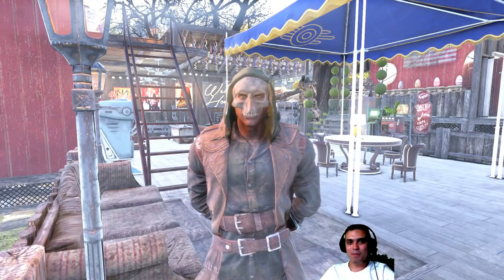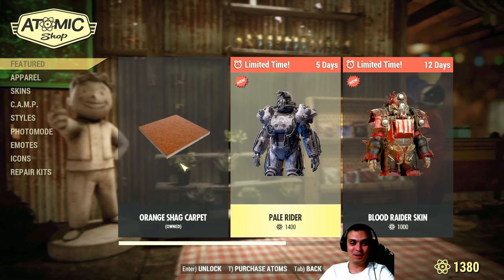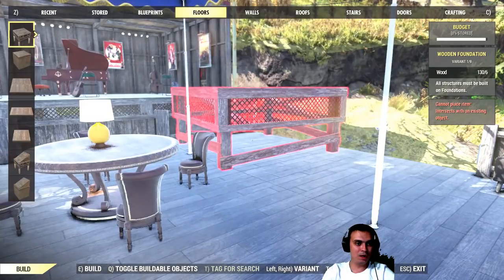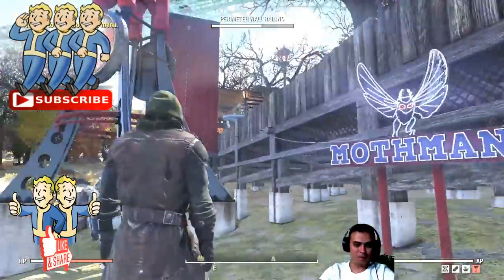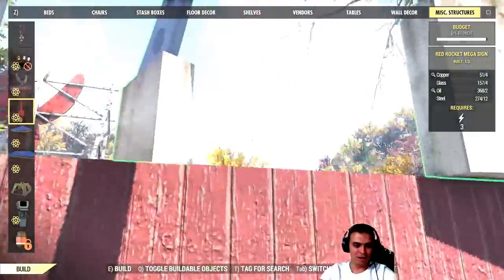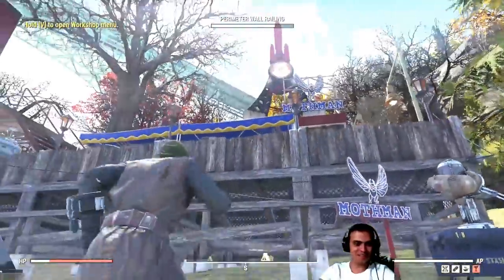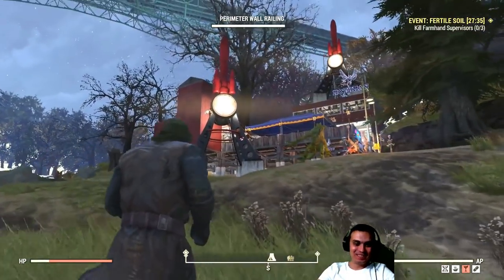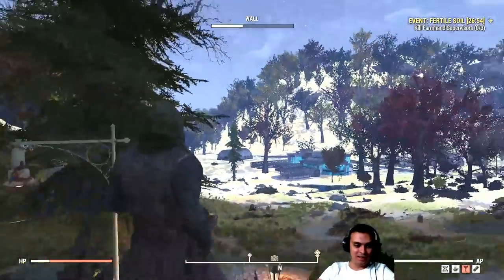Fallout 76 Atom Shop Today - Finally!! Mothman Billboards with a Discount!